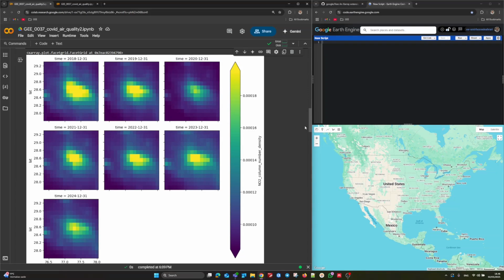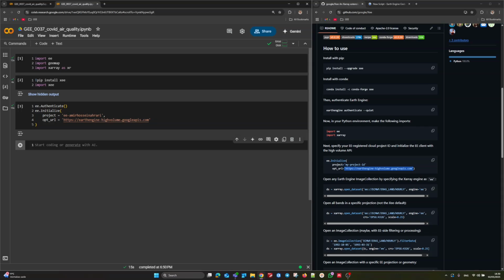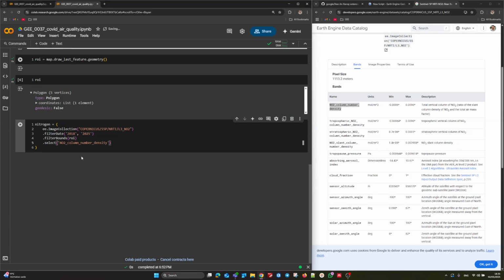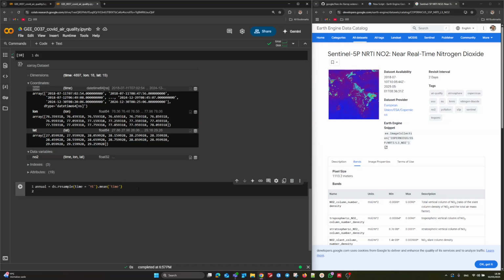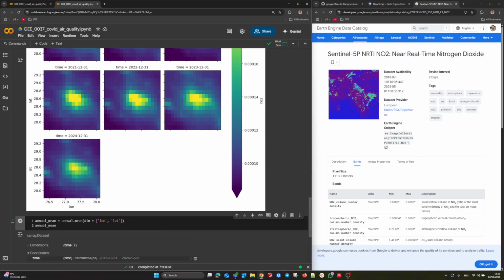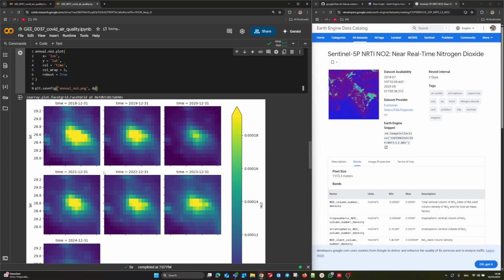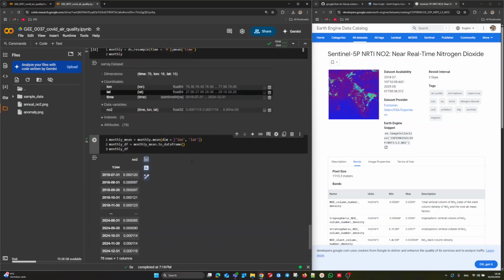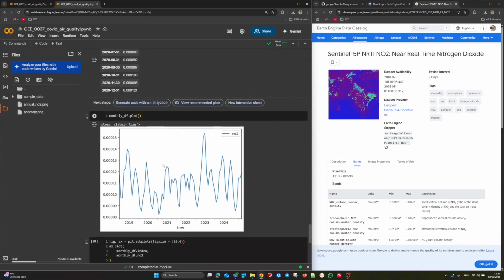Google Earth Engine Tutotrial-130: Covid-19 and Air Pollution, using Python API (Xee)